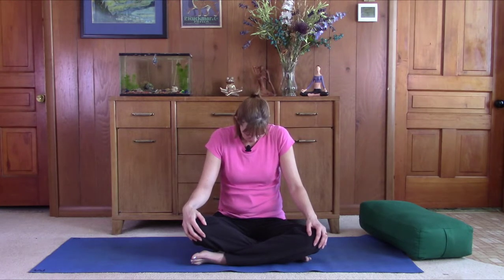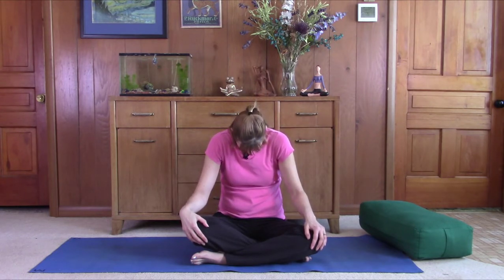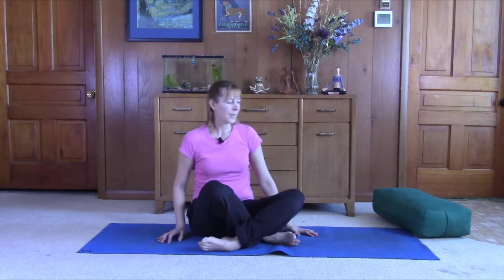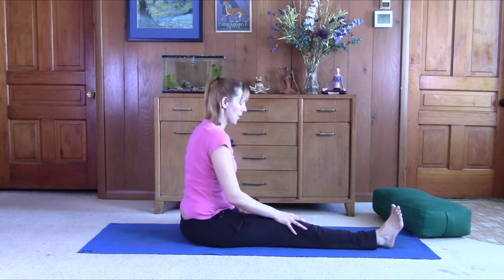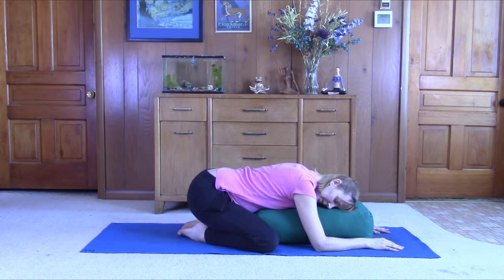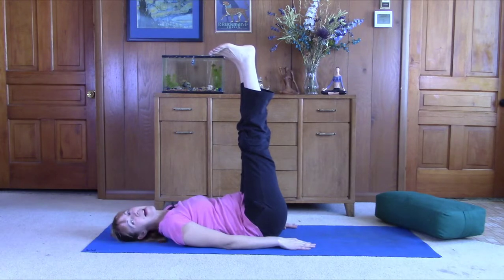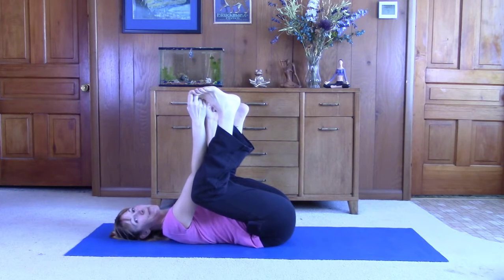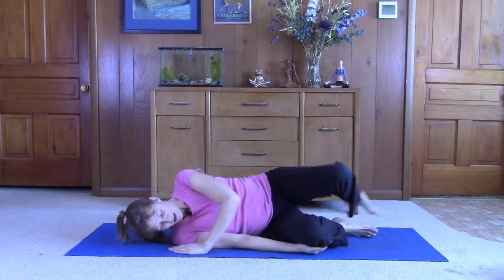Yoga for PMS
This yoga video is a practice that you can do if you have PMS.   It is a 15-minute yoga routine that will assist you with calming the mind and moving the body if you are suffering from PMS symptoms.  You may need to grab a bolster for this practice.

You will do poses that will stretch the body, and there will be forward folds incorporated into this practice.  It will honor our need to be gentle with ourselves when we are feeling the effects of our cycle.  There will be some poses that will have you honoring the body and relieving cramps.  The sequence is gentle, and it is a great way to take it down a notch.   Inversions should be avoided when you are on your period.

This yoga sequence can be done by all levels, but if you are new to the practice feel free to modify the pose.  ALWAYS listen to your body so you avoid injury!  It is best to practice yoga often; even 10 minutes a day can help so much with flexibility and overall well-being.
I recommend checking out these other videos that I have created!  Having a consistent yoga practice can help you to experience more balanced emotions in life.  It can help you weather the changes of life with dignity and grace.  Here are the links!!

Don’t forget to click on the bell to be notified of the most recent videos.

May love and light be yours!

Namaste,

Jessie